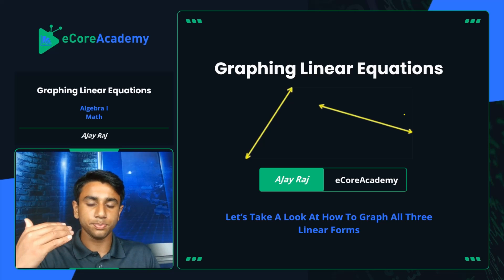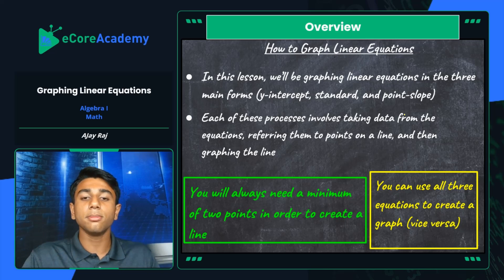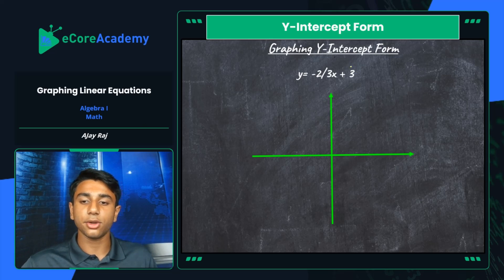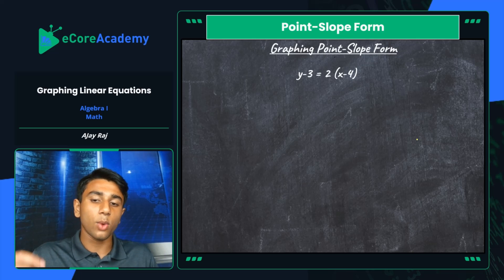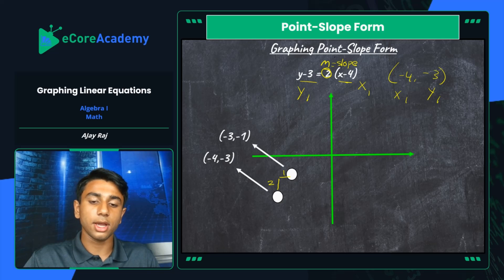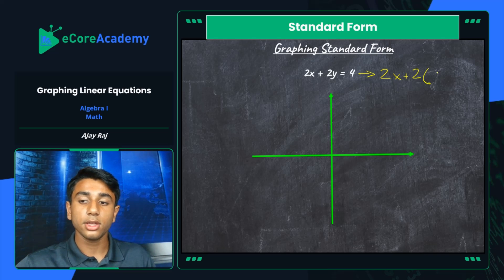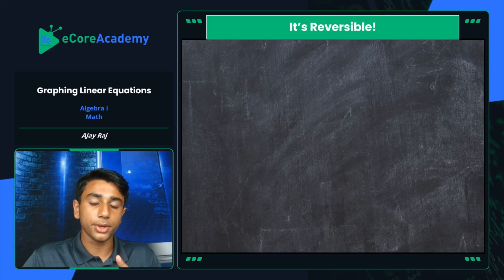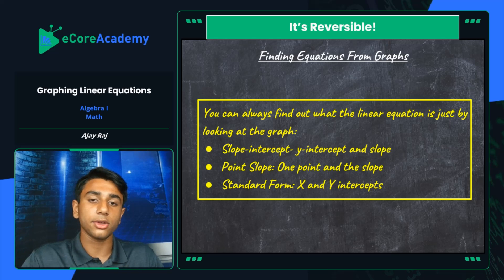Graphing Linear Equations | eCoreAcademy | AJay Raj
Hi there, learners! Thanks for joining us back here at eCoreAcademy for yet another Algebra I video. In this lesson, we'll be focusing on graphing all of the three types of linear forms on the coordinate plane and also identifying equations based off of their graphs.